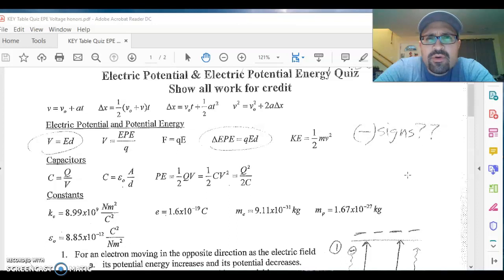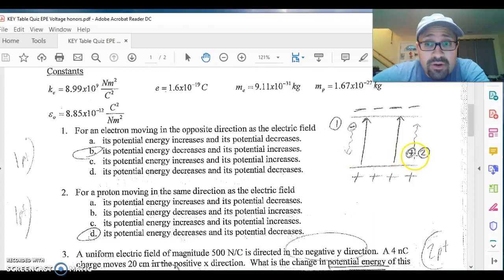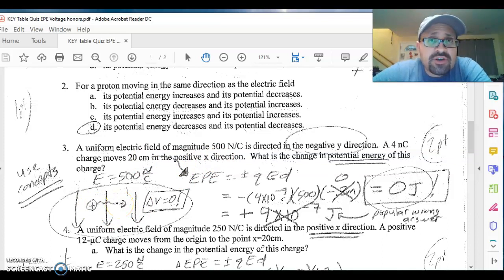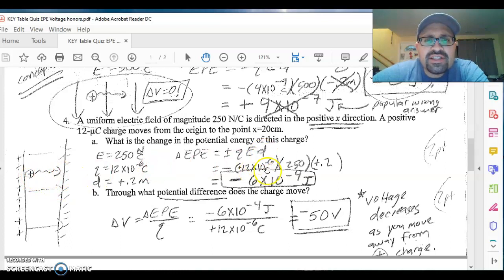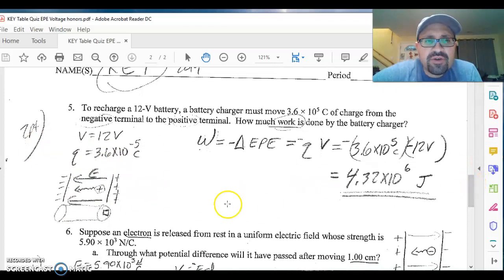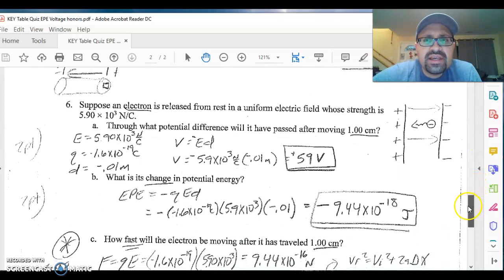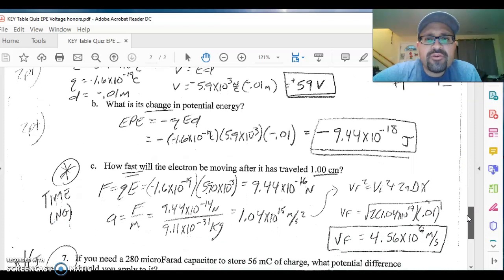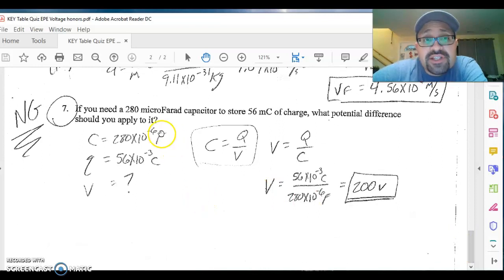EPE and V Quiz Review from Kolakowski Physics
I will review a group quiz here, hopefully explaining the answers for you along the way.